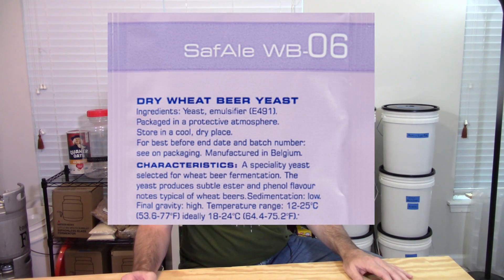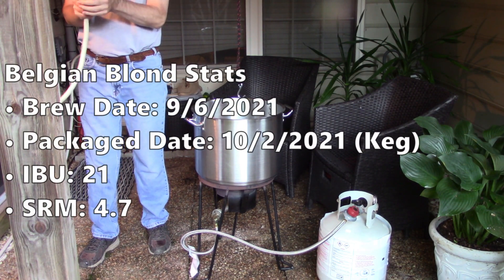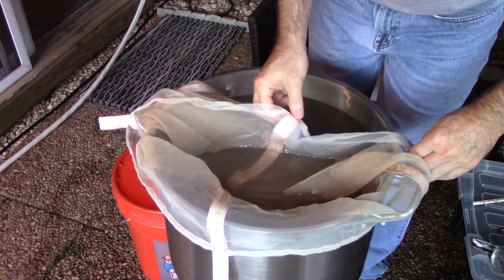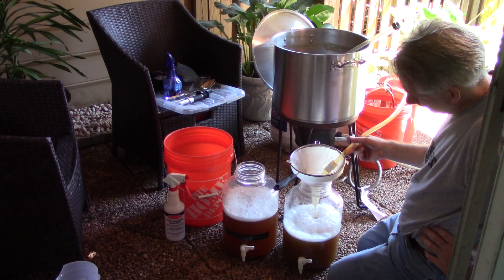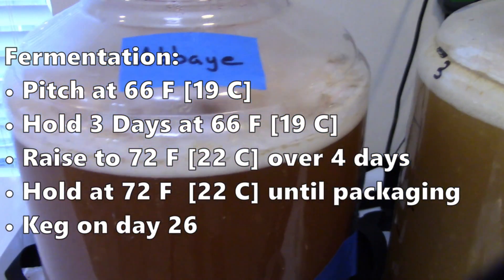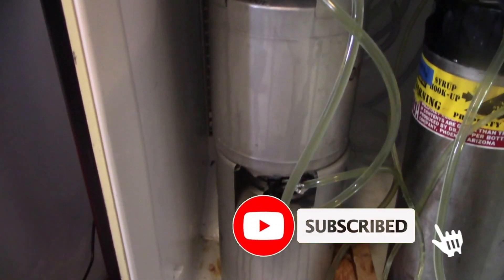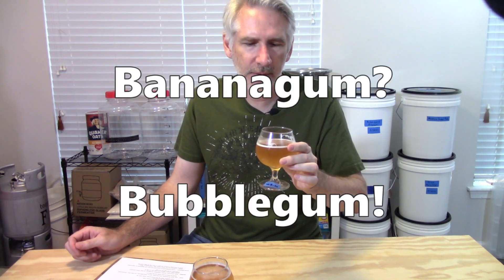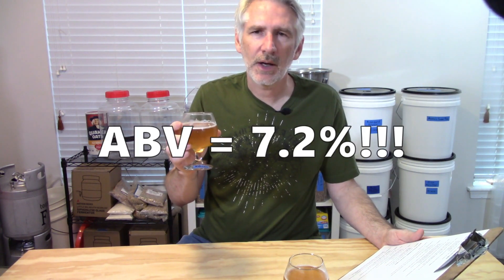Dry Yeast for a Belgian Blond? Abbaye vs WB-06 Yeast Comparison!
I am back evaluating dry yeasts.  This time I brewed a Belgian Blond to try out Lallemand Abbaye and Fermentis WB-06.

0:00 - Introduction
1:56 - Recipe and Brewday
6:00 - Yeast Pitch and Fermentation
10:05 - Evaluation